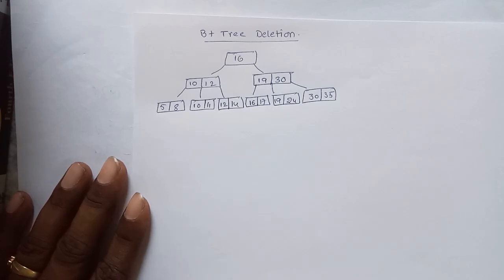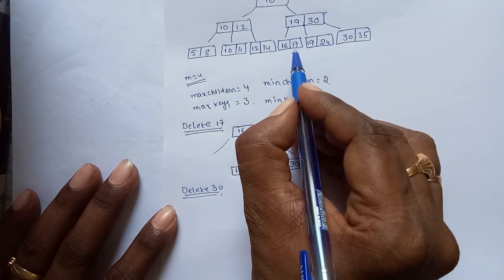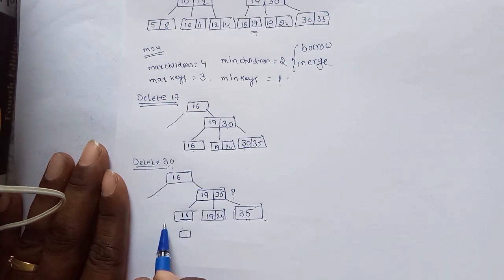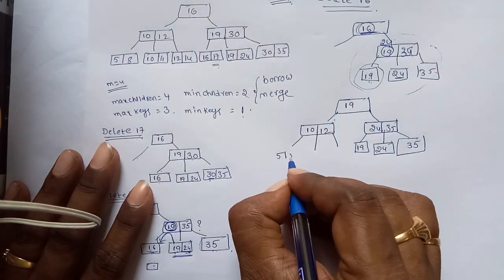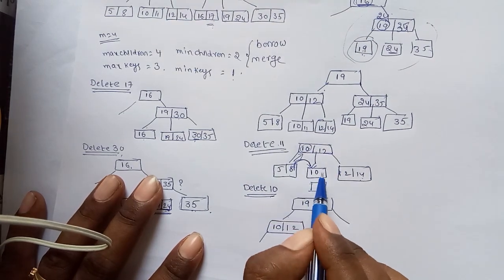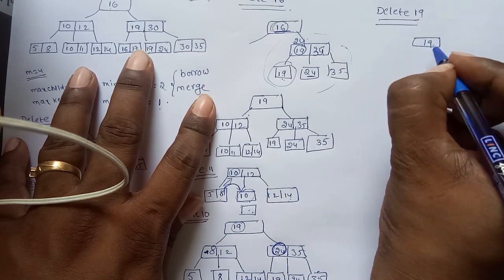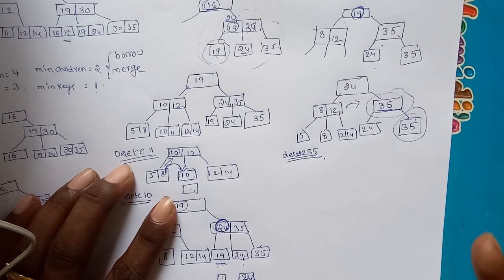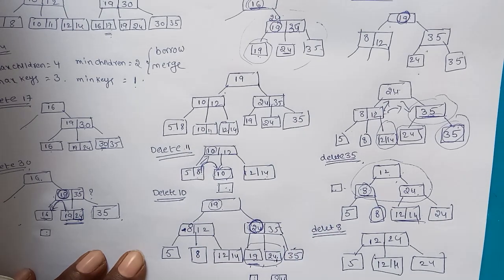B+Tree deletion procedure With examples